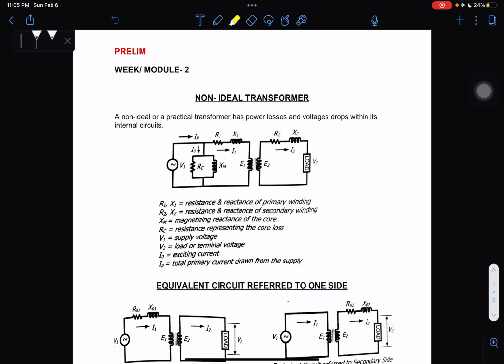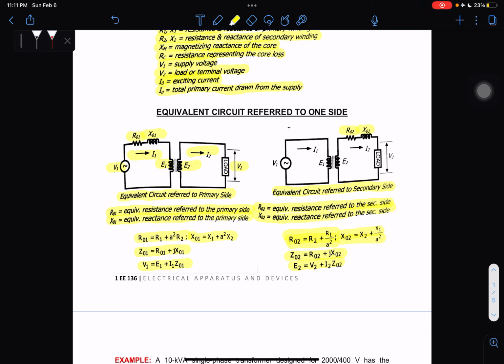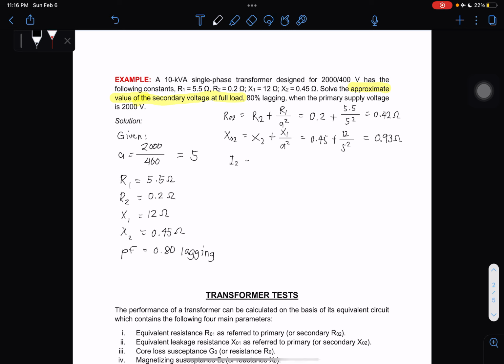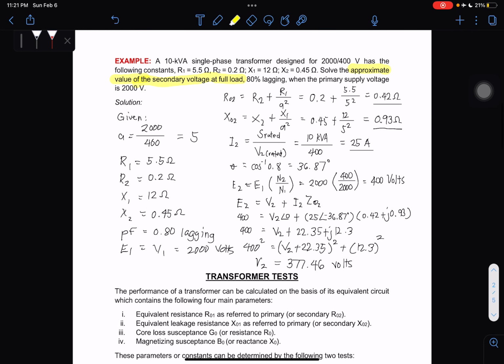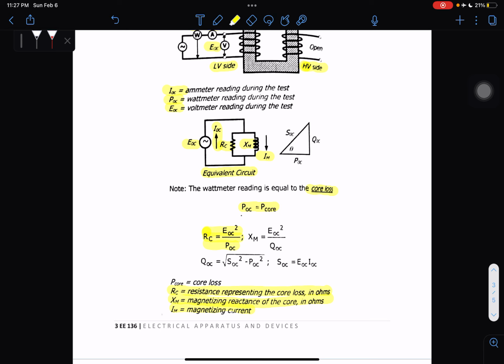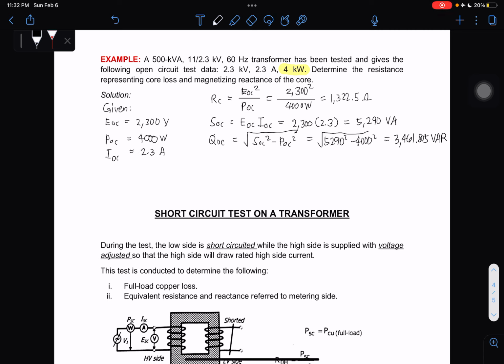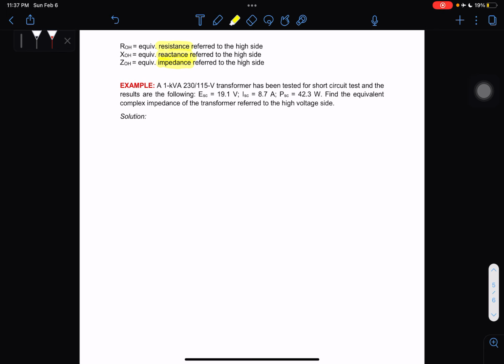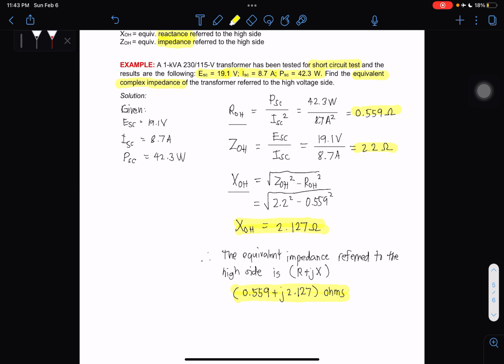WEEK/MODULE 2 - EE 136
Topic: NON- IDEAL TRANSFORMER
            EQUIVALENT CIRCUIT REFERRED TO ONE SIDE
            TRANSFORMER TESTS